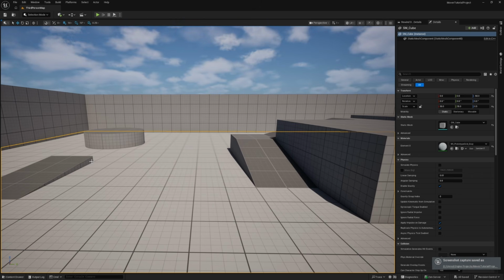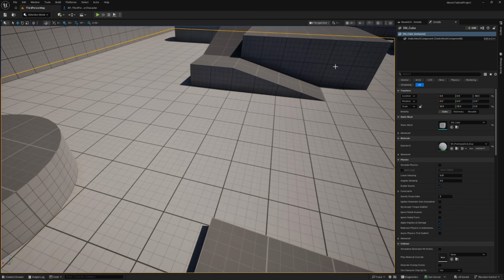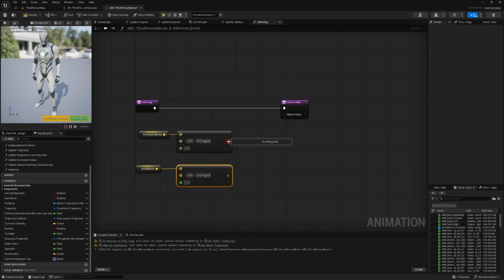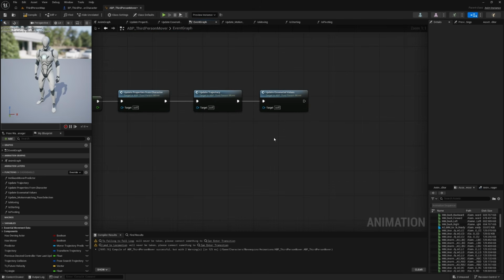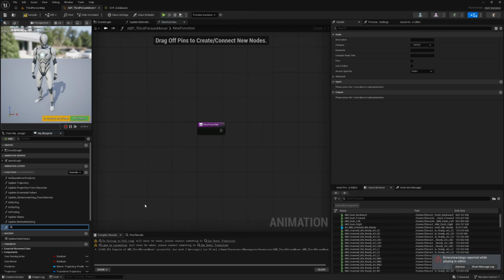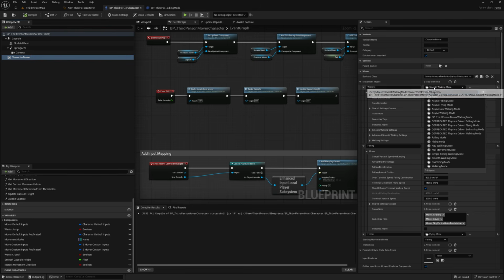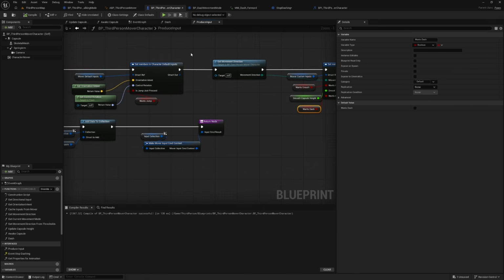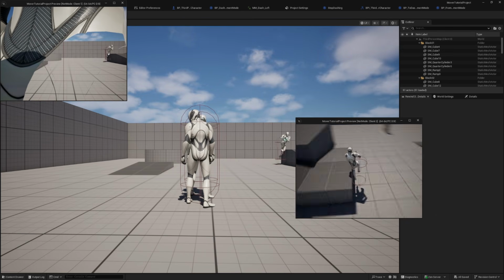Unreal Engine 5 Mover Component Advanced Tutorial (Dash Crouch Motionmatching) (5.7)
Hello everyone! In this video, we’ll explore in detail what we can do with the Mover component. We’ll create a custom Dash Movement Mode, integrate it with motion matching, and add a crouch mechanic.